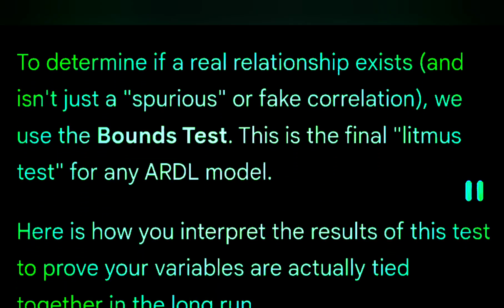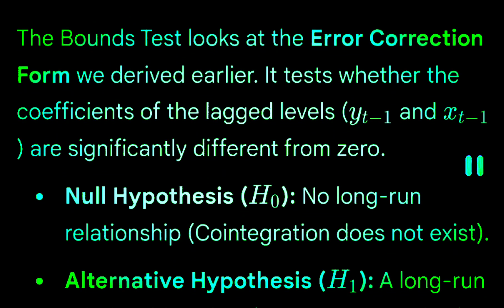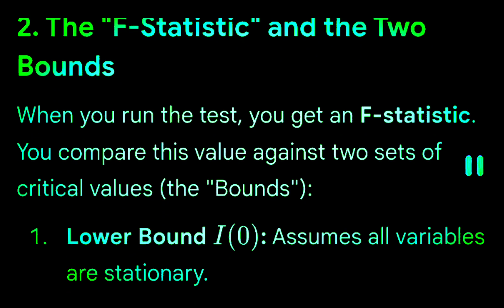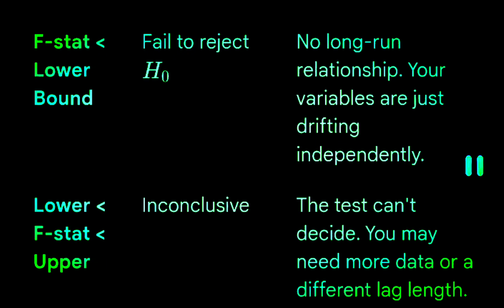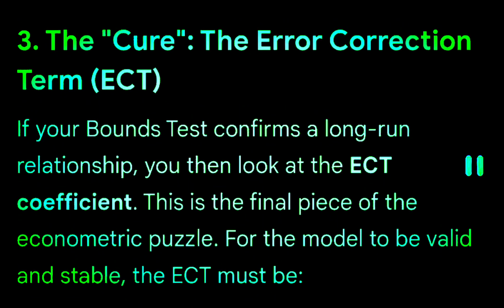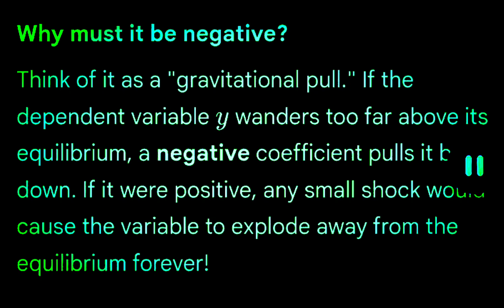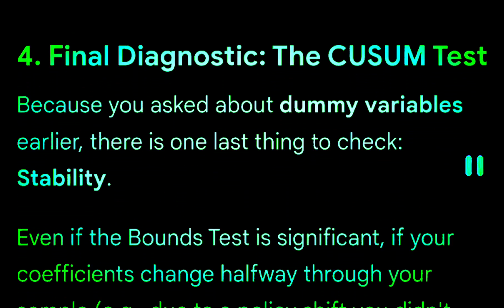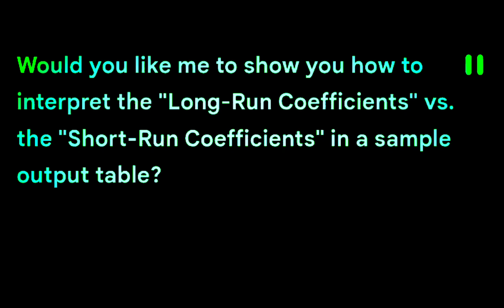Explain Bounds_Test to prove that a long-run relationship actually exists?CUSUM Test?Why negative?